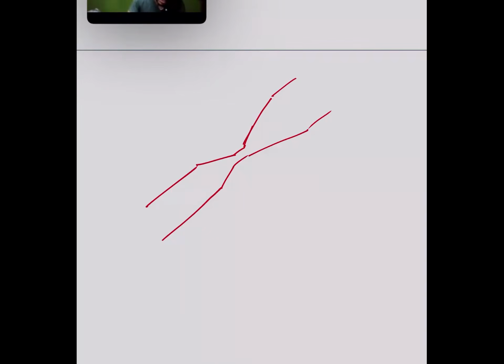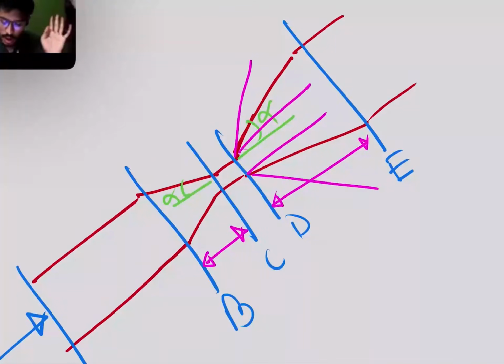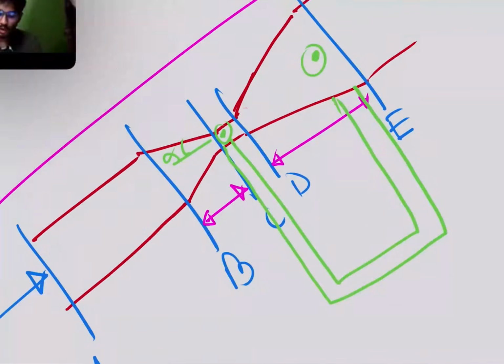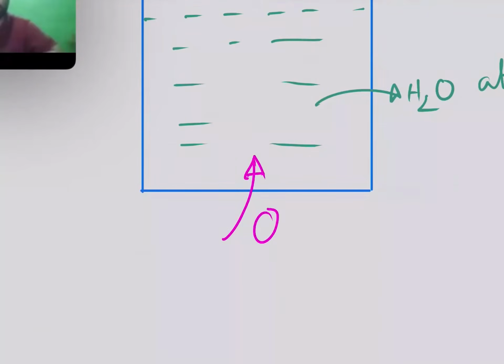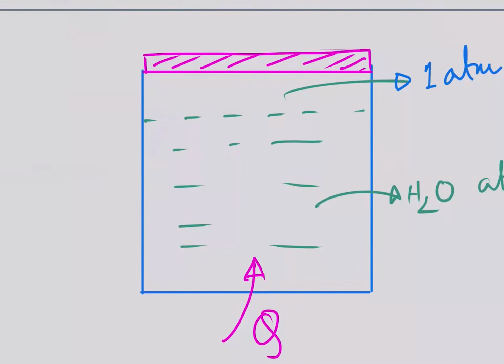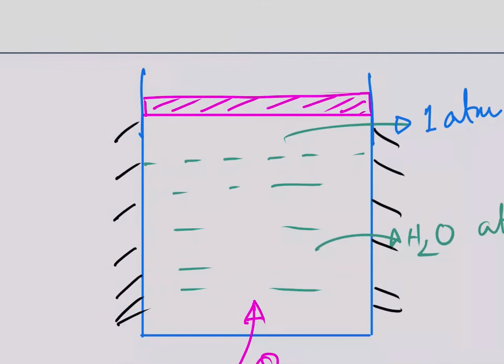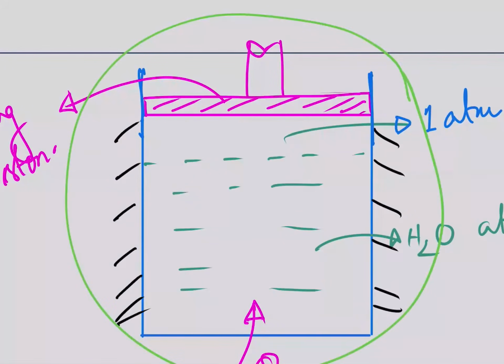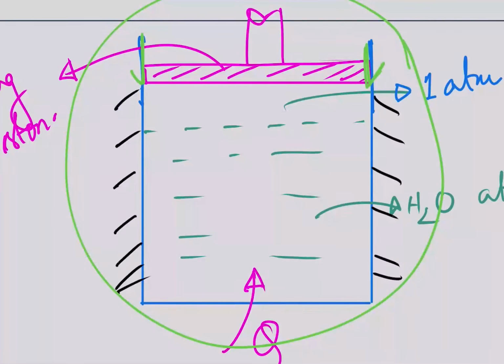Master These Questions Before Your BARC Interview! | Mock Interview for PSU/GATE with AIR -31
🔥 About This Video:
Welcome to another mock interview session specially designed for Mechanical Engineering students preparing for PSU, GATE, BARC, ISRO, and core technical job interviews!

In this mock interview, we dive deep into important Fluid Mechanics and Thermodynamics questions often asked in top interviews. The candidate faces rapid-fire technical concepts like pump cavitation, boundary layer thickness, steam tables, nozzle theory, entropy, and more — exactly the type of discussions you can expect in real panel interviews.

The panelist not only asks challenging questions but also provides detailed, insightful feedback that can help you improve your technical answers, diagram drawing habits, and overall interview presence.

Whether you're appearing for BARC, GATE Interviews, or PSU selections, this video will give you a real sense of how interviews are conducted and what type of questions you might face.

I have:

Currently an M.Tech student at IIT Kharagpur with:
Sem 1 SGPA = 9.67 (Highest)
Sem 2 SGPA = 9.83 (Highest)
Sem 3 SGPA = 10 (Highest)

✅ What You'll Learn in This Video:

How to approach core mechanical interview questions

Important Fluid Mechanics & Thermodynamics concepts

Common mistakes candidates make and how to fix them

Interview-ready definitions, diagrams, and real-time pressure handling

For personalized guidance, mock interviews, and core subject mentorship — fill out the consultancy form above. Let’s level up your interview game!

📌 Timestamps: